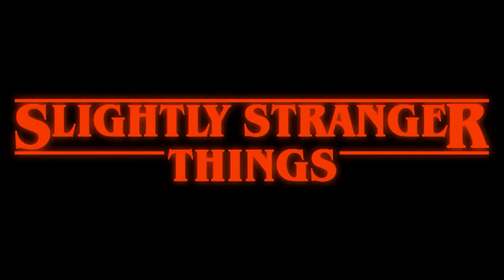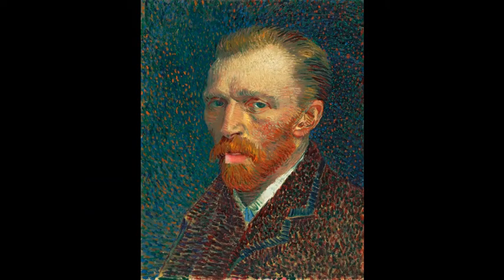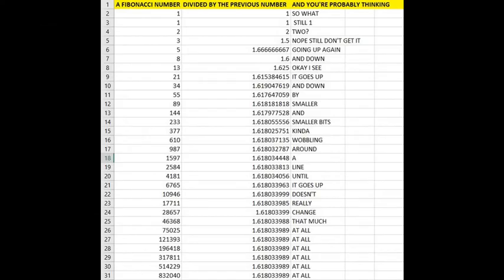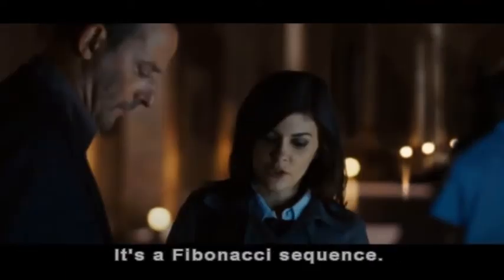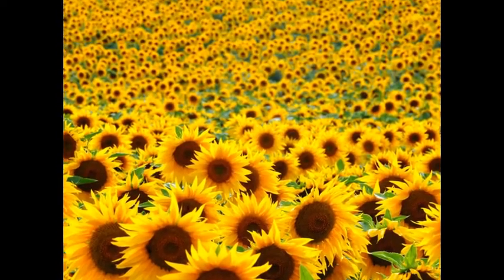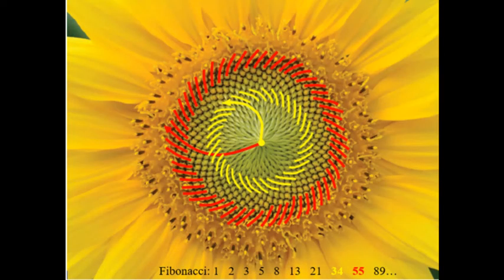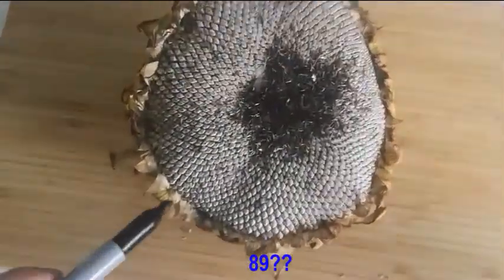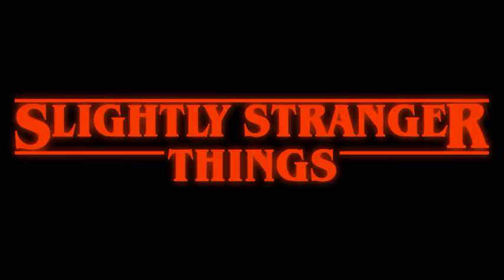Slightly Stranger Things Episode 3: My Sunflower is broken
Colm O'Regan, award winning Irish author, broadcaster and comedian turns his quizzical eye towards some everyday objects in this series specially made for Maths Week 2021.